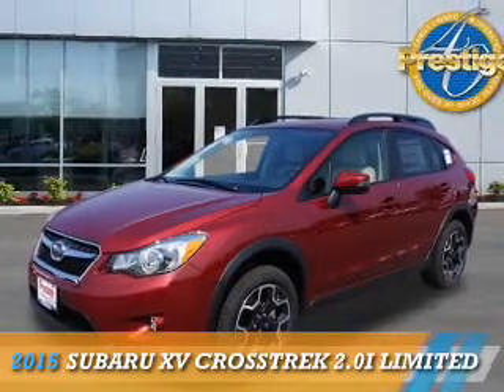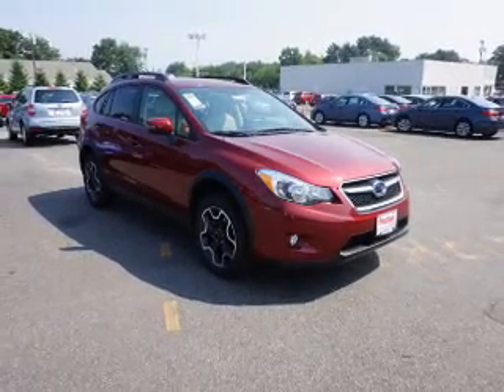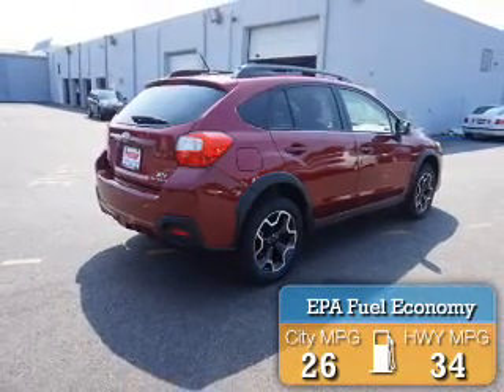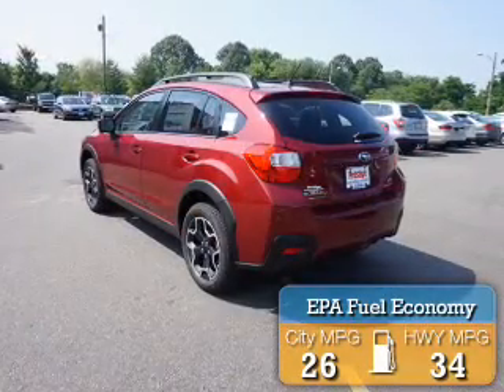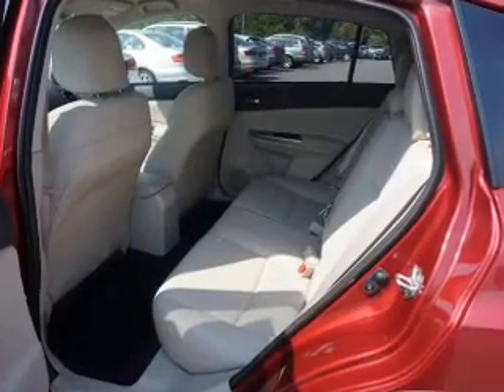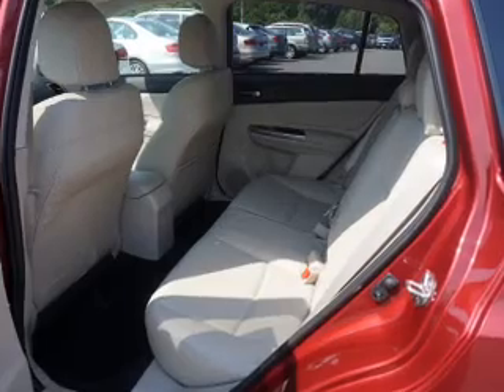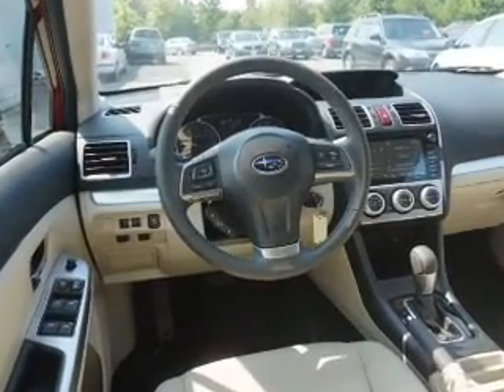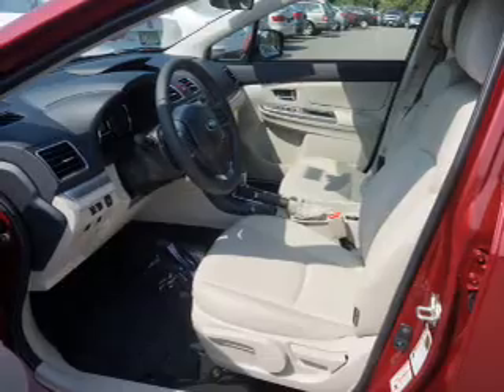2015 Subaru XV Crosstrek S267626 - Turnersville NJ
Phone:
Year: 2015
Make: Subaru
Model: XV Crosstrek
Trim: 2.0i Limited
Engine: 2.0 liter 4 cylinder AWD
Transmission: Automatic
Color: Red
Mileage: 5
Address:
VIN:JF2GPAMC4FH267626